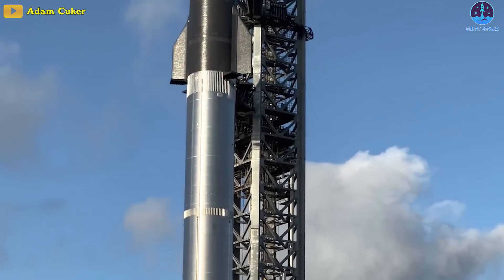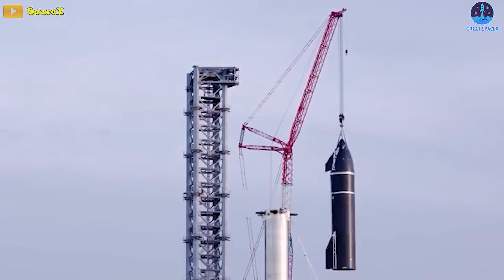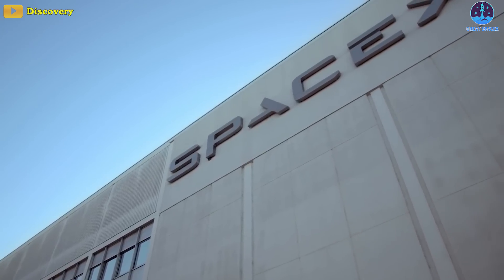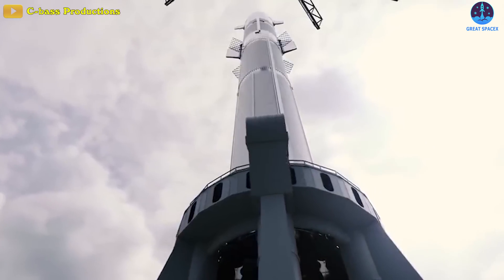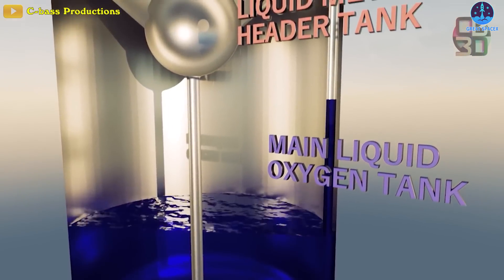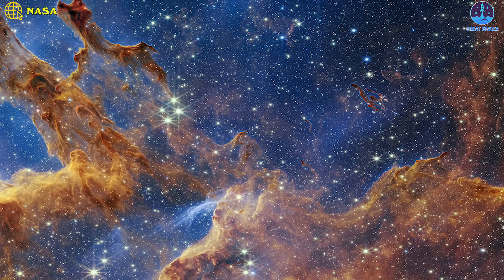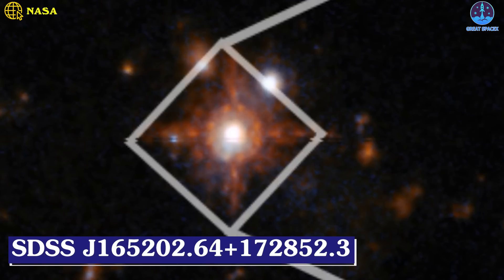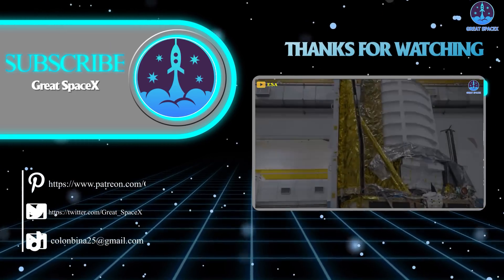NEW Starship coming out & full stacked, Chopsticks lifted 1200tons perfectly & smoothly...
1)HUGE THANKS TO:
2) SOURCES OF THUMBNAIL:

Rolling out Starship, stacking the world’s largest rocket, and a heaping helping of a Starlink launch to top it off?
Elon Musk's SpaceX has just experienced the most hectic 15 hours of work!!!

The burst of activity began around sunset at SpaceX’s Starbase rocket factory in Boca Chica, Texas when a new orbital-class Starship prototype left its ‘nest’ for the first time. SpaceX rolled the Starship – known as Ship 25 – a few miles down the highway to its nearby launch and test facilities, where workers connected it to a large crane and waited for daylight.
Around 9 am CDT the following day, October 20th, SpaceX lifted Ship 25 onto one of two Starship test stands, where it will eventually attempt to complete several qualification tests. While Ship 25 was still suspended in mid-air, the Starbase launch pad’s orbital launch tower began lifting a different prototype, Ship 24, into the air with a pair of giant ‘chopsticks’ – mechanical arms designed by SpaceX to replace one of the largest mobile cranes in the world.
Then, while it was stacking Ship 24 on top of Super Heavy Booster 7 and installing Ship 25 on a test stand, a Falcon 9 rocket carrying 54 new Starlink satellites lifted off from Cape Canaveral, Florida. Minutes prior, SpaceX finished craning a reused Falcon 9 booster off one of its drone ship landing platforms in a port ten miles south.
Starlink 4-36 was SpaceX’s 48th launch of 2022 and 56th launch in less than 12 months, so its Falcon launch program simply doesn’t have time to waste. Drone ship Just Read The Instructions (JRTI) returned to port with Falcon 9 booster B1069 about 12 hours before the rocket was transferred from the ship’s deck to a stand on SpaceX’s Port Canaveral dock space. The company will now be able to retract B1069’s legs and complete any necessary booster and drone ship refurbishment, ensuring that both will be ready for their next missions in the near future.